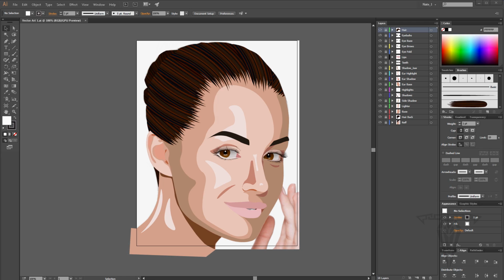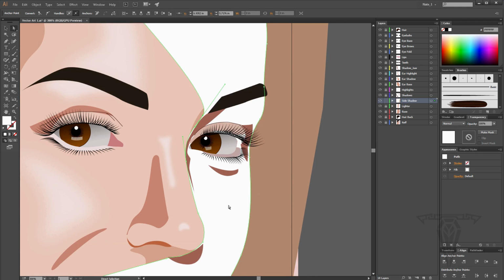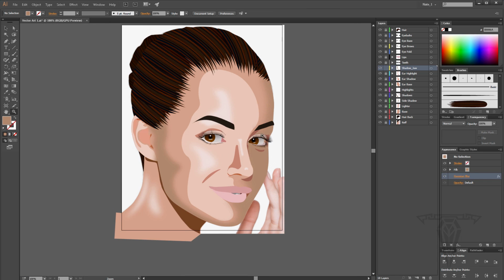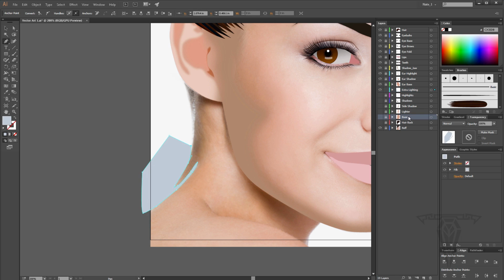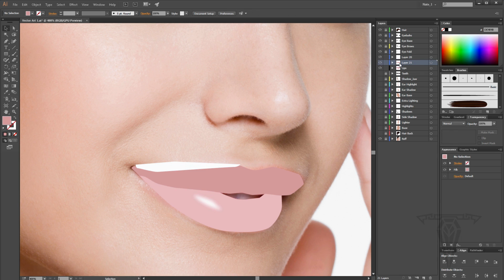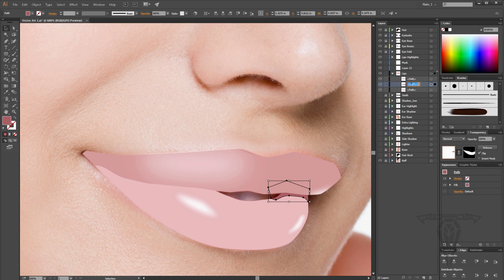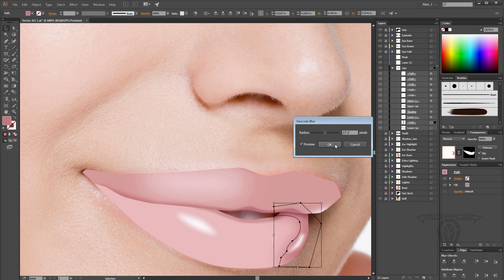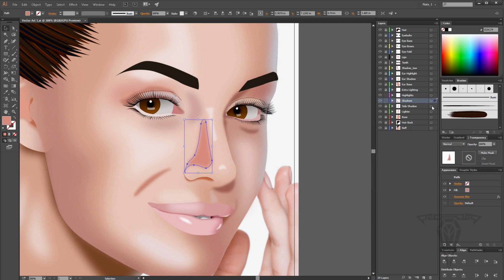Part 5: Introduction to Adobe Illustrator Vector Drawing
This is part 5 of Introduction to Adobe  Illustrator Vector drawing.
This tutorial will cover:
• Use Effects to add blur to create a softer painted vector look for your vector art.
• Use masks in Illustrator to control hard edges of the blur effect.
• Add more shadows and highlights to bring more detail to the face.